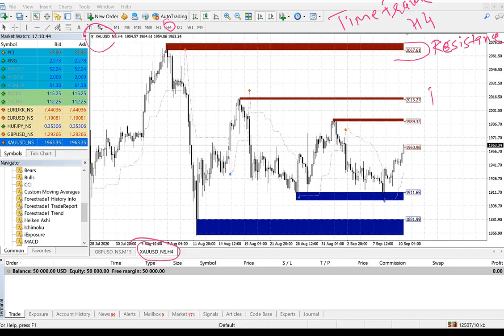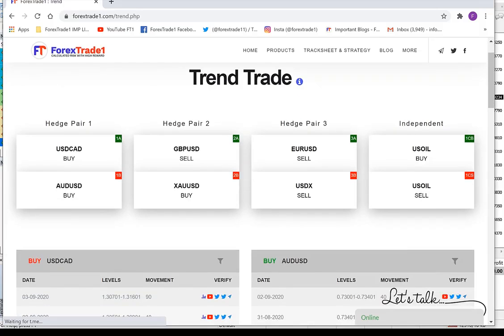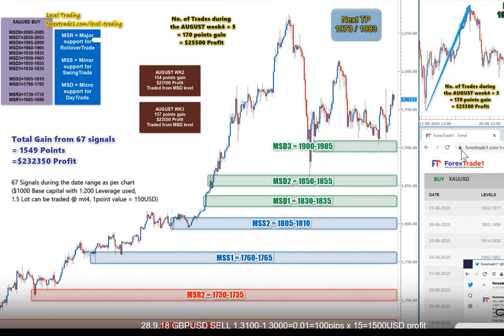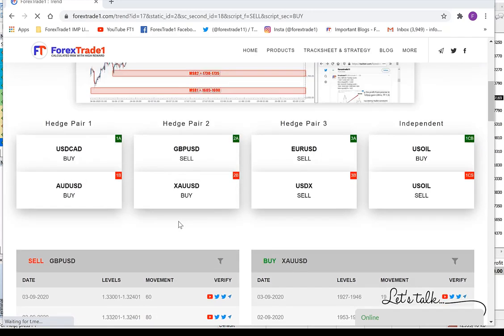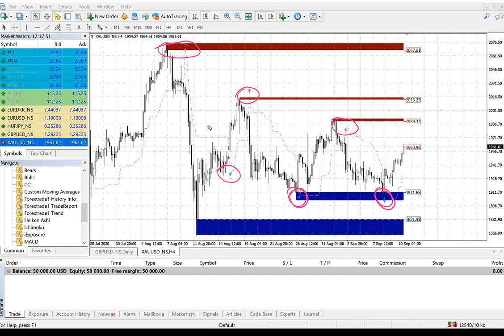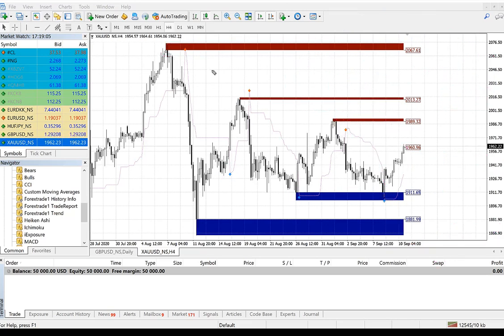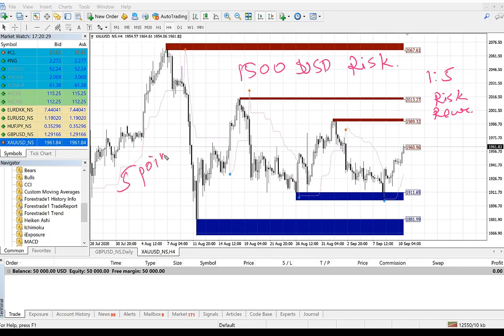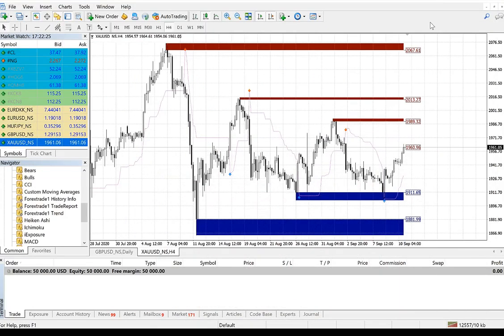How Multiple Indicator synchronized with Level Trading Strategy XAUUSD PART 1 - ForexTrade1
More than 20+ Highly effective Indicators Complied into 1 indicator

GBPUSD and XAUUSD Analyzed
Check Video that how it is synchronized with Level trading.
Follow Support and Resistance and Make Safe Profit with Proper Risk management.

To know more about 20in1  Trend Inidcator

check all other performances
on MT4 Plugins